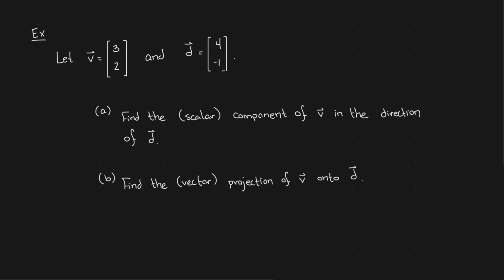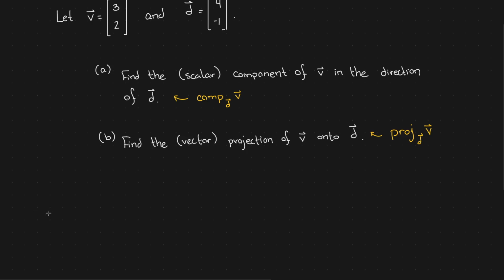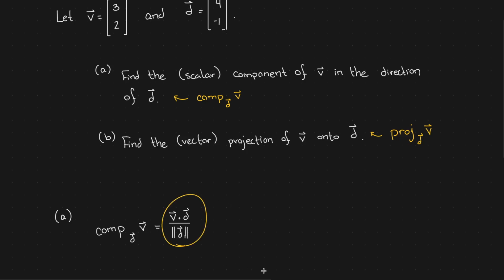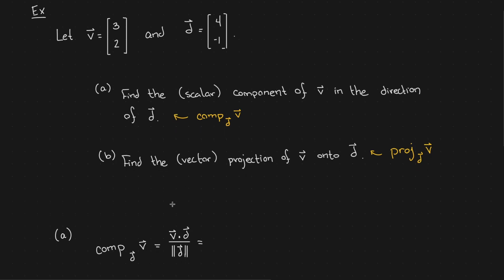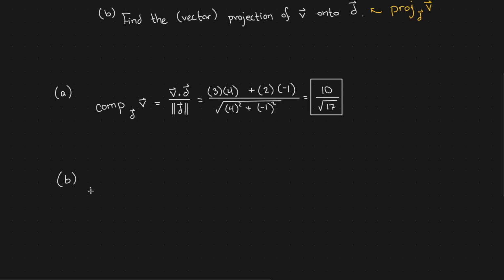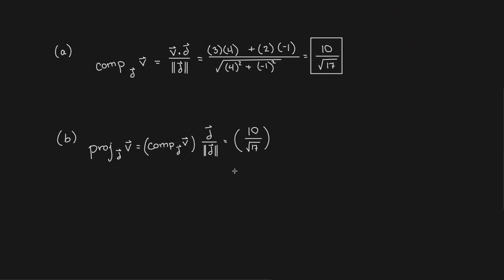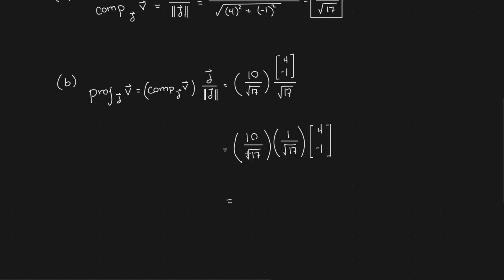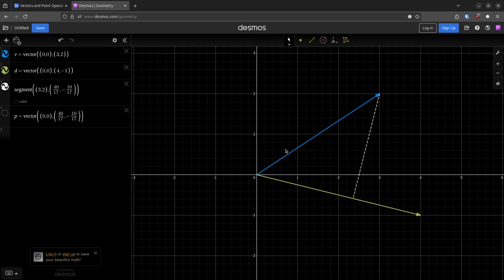1.9 Example 1